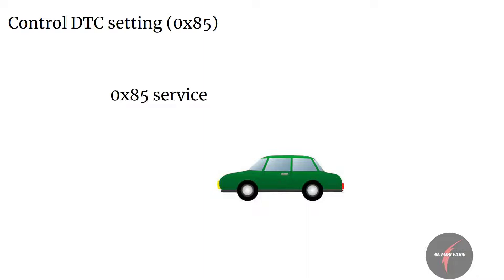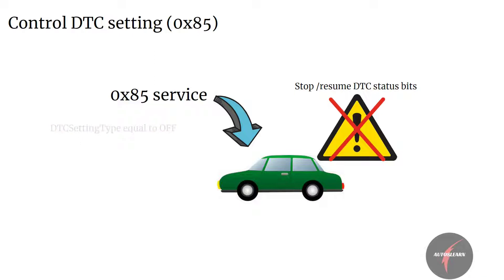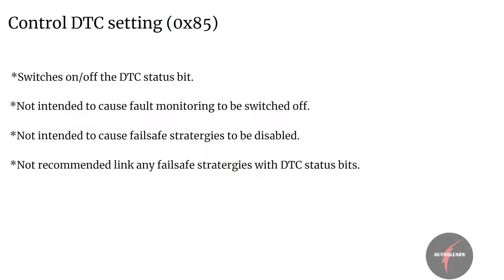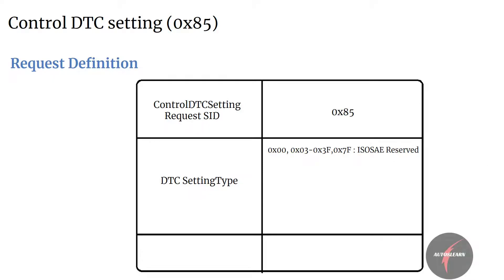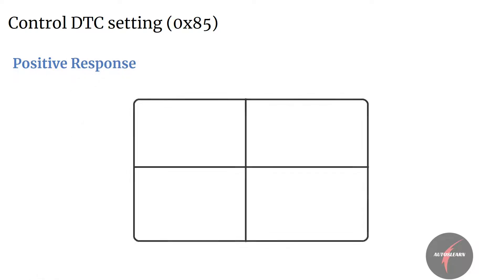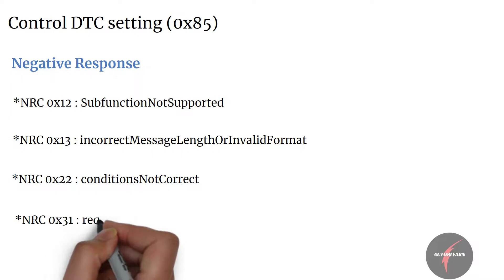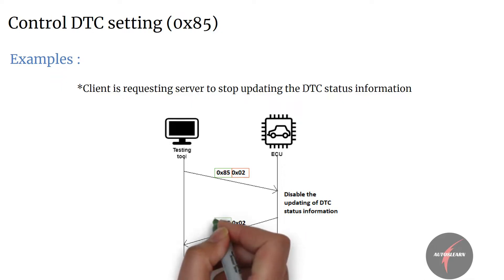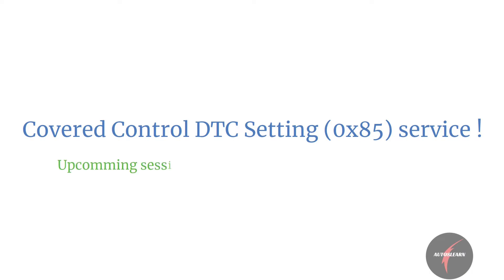Control DTC Setting Service (0x85) Made Simple | Automotive Diagnostics Series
Description:
Getting the basic understanding of different concepts is crucial in learning Automotive System. Understanding Automotive Diagnostics is a bit difficult without guidance. So, to help our learners we have come up with a new video with Details on Control DTC Setting service.